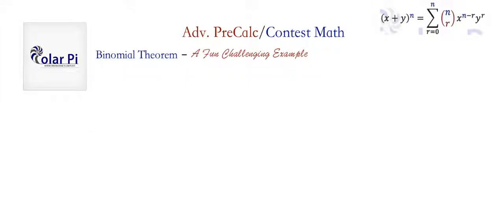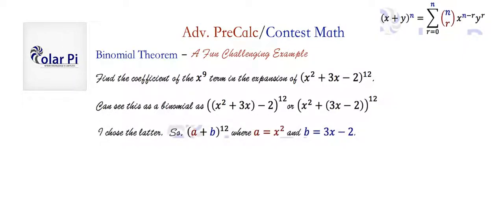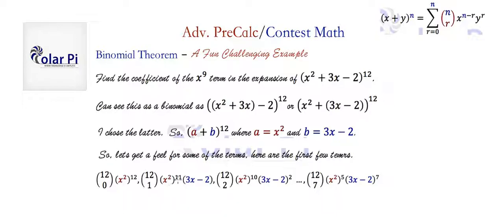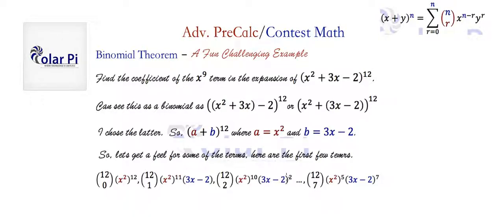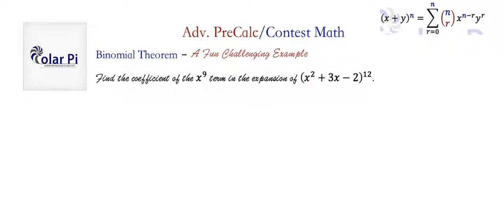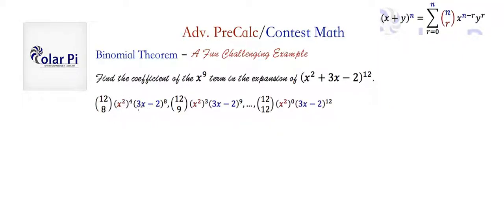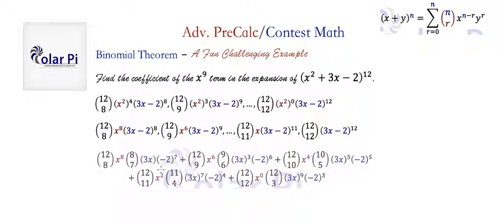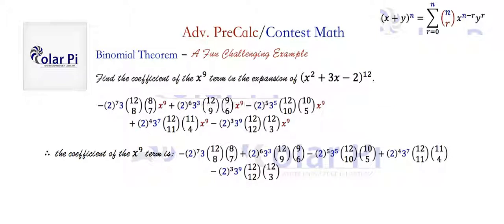Binomial Theorem example on a Trinomial!!!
1) He is incredibly narcissistic and promotes himself shamelessly.
2) He misleads and confuses.
3) He pushes people away from Jesus Christ God, the Holy Trinity, the one and only messiah.  White Jesus does all three of the above and more -- matching the ways of Satan.

In this video, I show you how to find the coefficient of the x^9th term on a trinomial that can not be factored but by still using the binomial expansion formula.